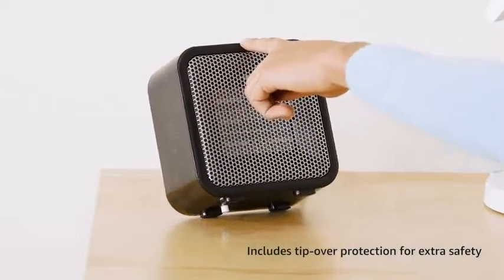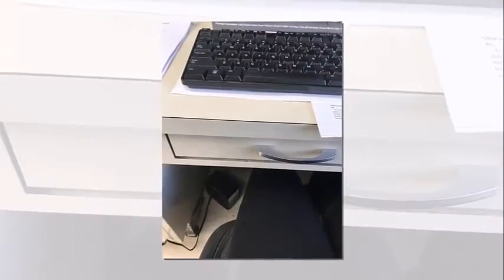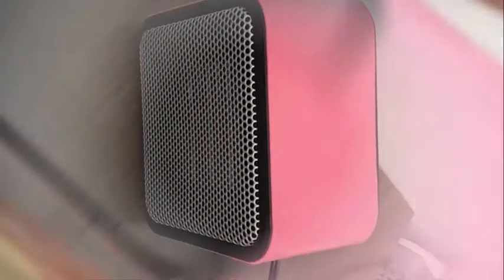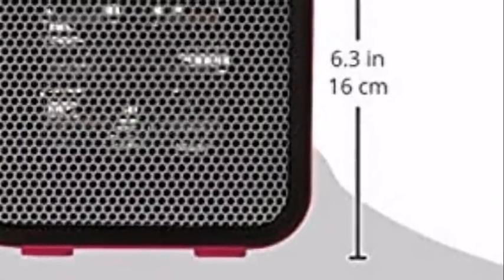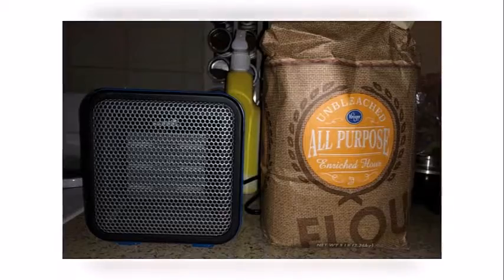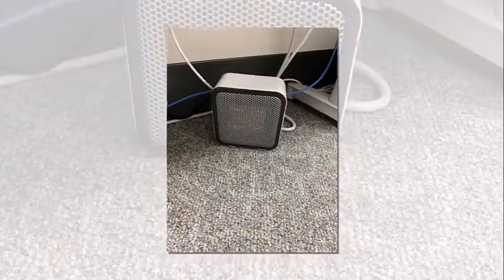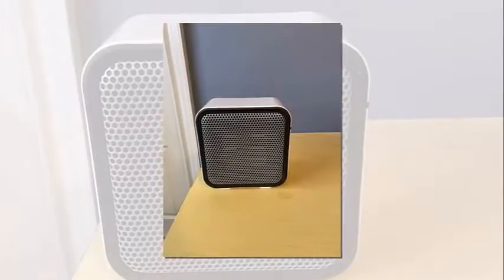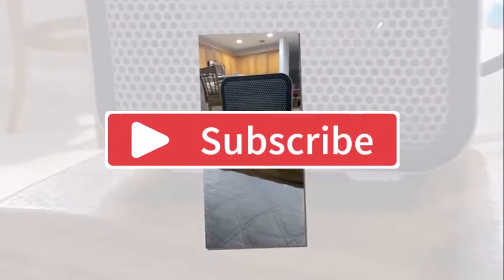Amazon Basics 500-Watt Heater Review | Best Heater Under $20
AmazonBasics 500-Watt Ceramic Small Space Personal Mini Heater
BEST Heater for $20! Amazon Basics 500W
Amazon Basics Space Heater Review
Whether you sit directly beneath an AC vent at the office, work near a huge window at home, or could just use some extra warmth during the winter, thousands of Amazon shoppers recommend this compact space heater.

The Amazon Basics mini heater emits 500 watts of power to keep your personal space toasty. But unlike space heaters that require much more energy, it won't trip a circuit breaker, according to shoppers. Measuring at 5.87 inches long, 3.2 inches wide, and 6 inches high, the compact heater has a portable design. Customers have taken it to office cubicles, work areas in warehouses, and different rooms throughout their home.
hello ...
To use it, all you have to do is plug it in and switch it on. Thanks to its ceramic coils, the heater heats up in just seconds. Plus, it has a sturdy base to help prevent it from tipping over — but if it does happen to fall over, it has a safety button on the bottom that automatically turns it off.
Amazon Basics Personal Ceramic Heater, $20.31 (orig. $23.65); amazon.com

The small heater, which is available in four colors, has racked up more than 12,000 five-star ratings on Amazon. Shoppers love that its compact size doesn't take up much room and is easy to carry — one even shares that they take it with them in their book bag. Others call out that the "small but mighty" heater keeps personal spaces warm, with one saying it's "great for under a desk," and others sharing that it works well on top of desks and in bedrooms and bathrooms.

Shoppers also appreciate the heater's safety feature. "It keeps my upper body nice and toasty while I work near a drafty window," one customer wrote, adding that it puts out "a lot of heat." They continue: I also like the very simplistic safety feature that turns the heater off if the button on the bottom is not in contact with a surface. And for the price: great buy!"

For an easy way to get more direct heat this winter, pick up the Amazon Basics Personal Ceramic Heater.
amazonbasics 500-watt ceramic personal heater
500-watt ceramic personal heater
500-watt ceramic small space personal mini heater
personal mini heater
small mini heater
amazon
amazonbasics
500-watt
ceramic
small
space
personal
mini
heater
mini heater
500 watt
amazonbasics space heater review
amazonbasics space heater instructions
amazonbasics portable eco-smart space heater
space heater